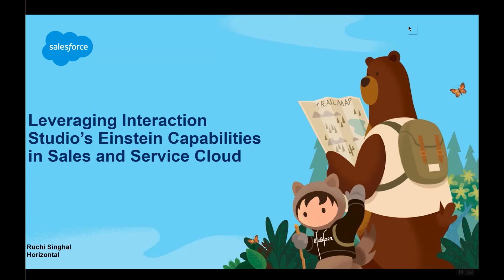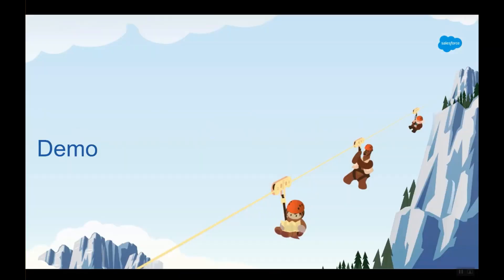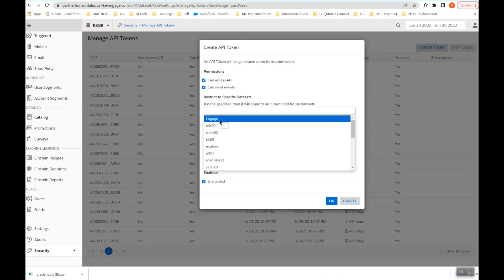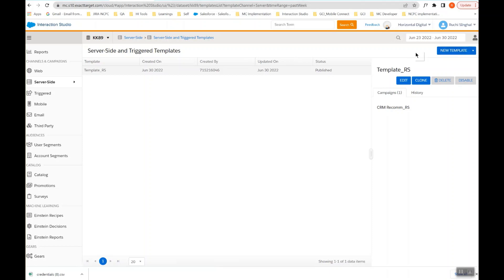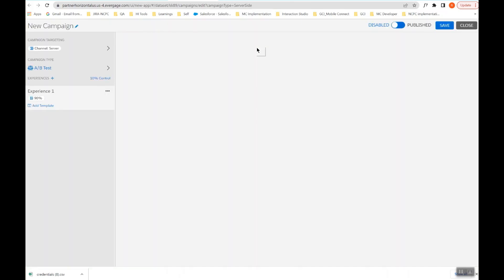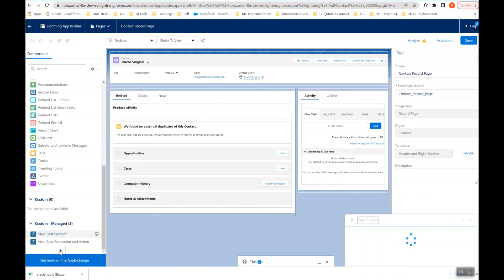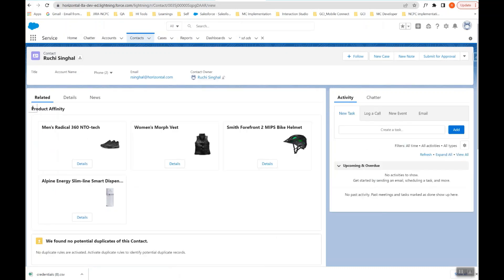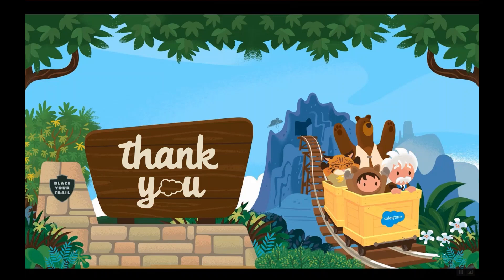Interaction studio Einstein's magic for Sales and Service cloud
Learn how to leverage Salesforce Interaction Studio's Einstein capabilities in Salesforce Sales and Service Clouds in this short video.